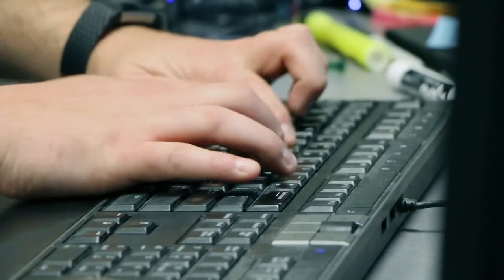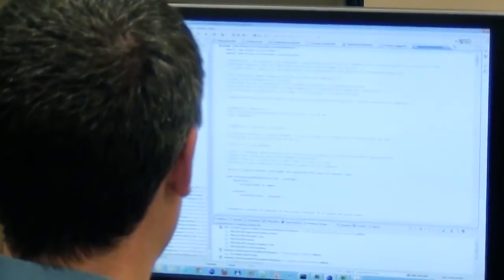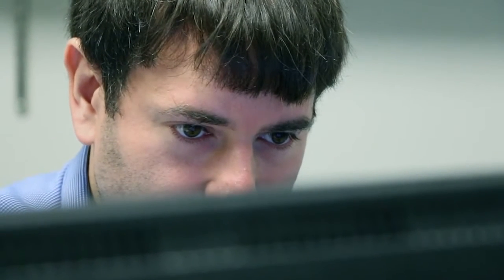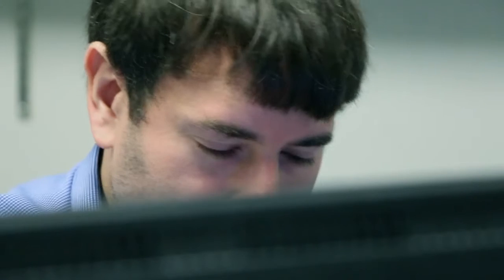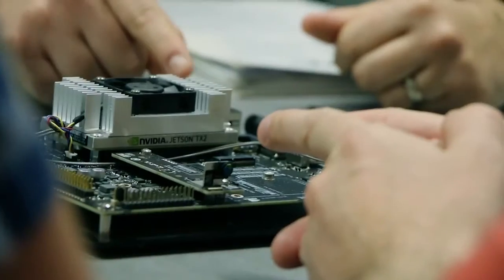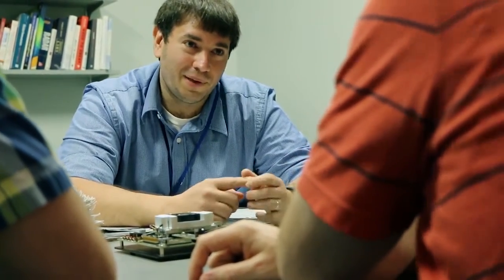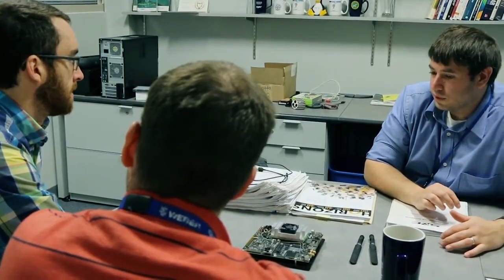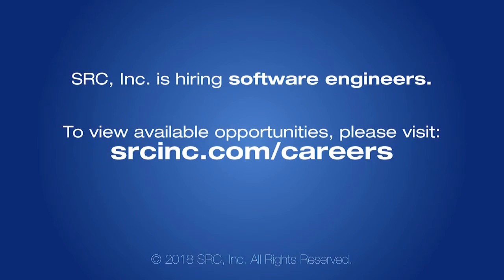Software Engineering at SRC (with Audio Descriptions)